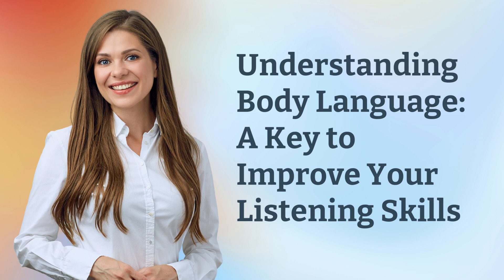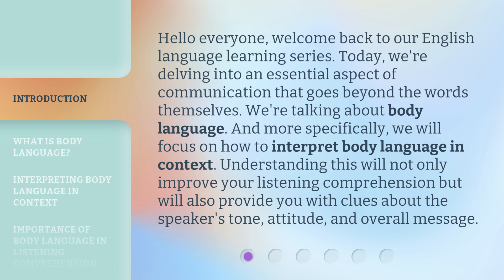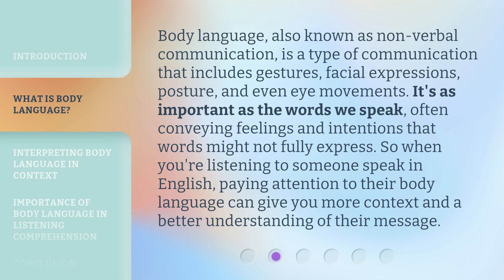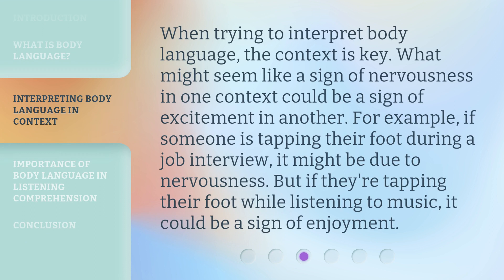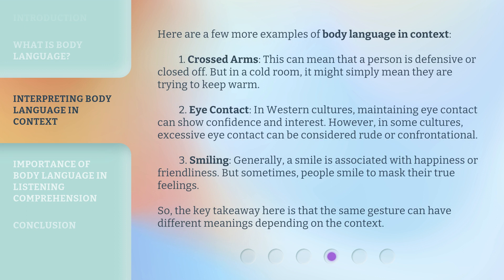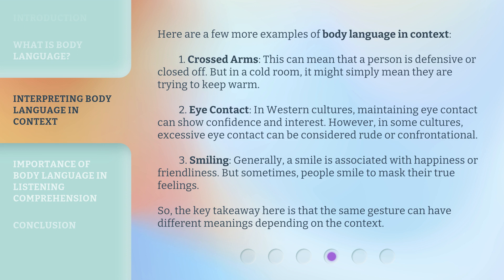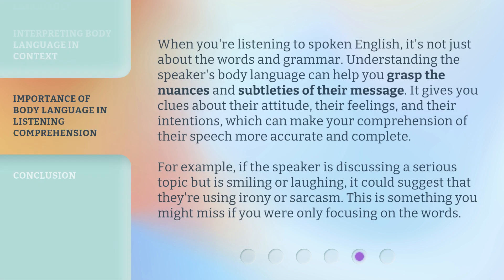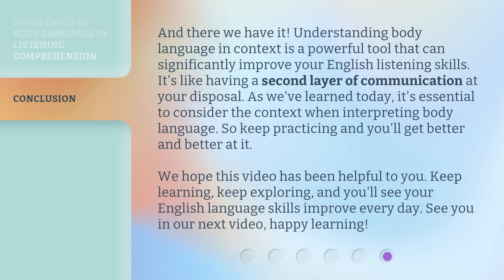Understanding Body Language: A Key to Improve Your Listening Skills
Unlocking the Power of Body Language: Improve Your Listening Skills • Discover how understanding and interpreting body language can enhance your listening skills and provide valuable insights into a speaker's message, tone, and attitude.

00:00 • Introduction - Understanding Body Language: A Key to Improve Your Listening Skills
00:41 • What is Body Language?
01:14 • Interpreting Body Language in Context
02:31 • Importance of Body Language in Listening Comprehension